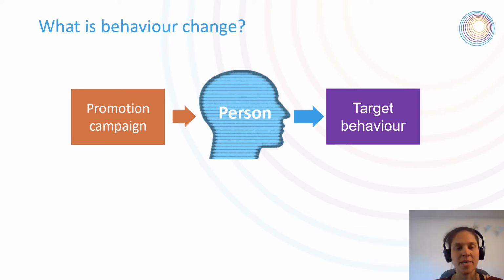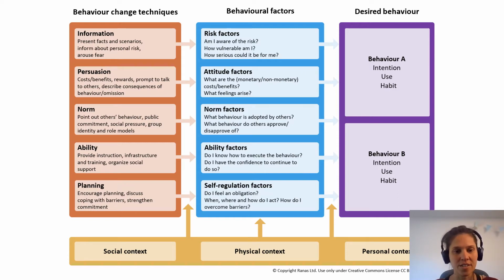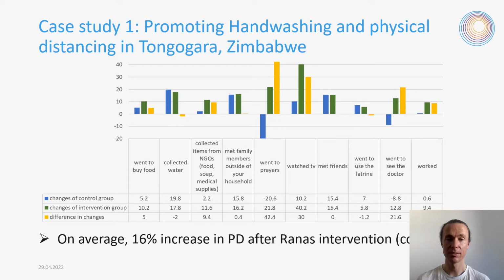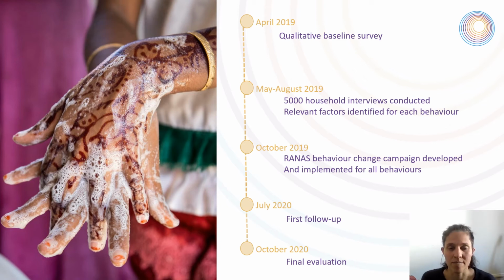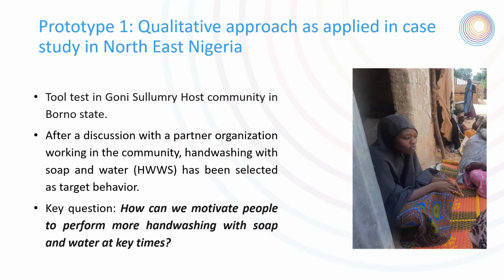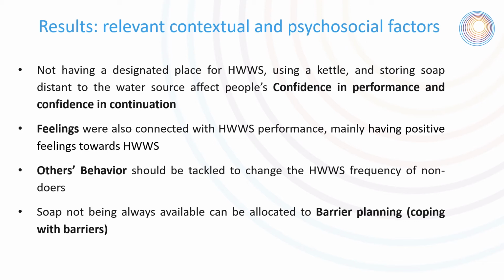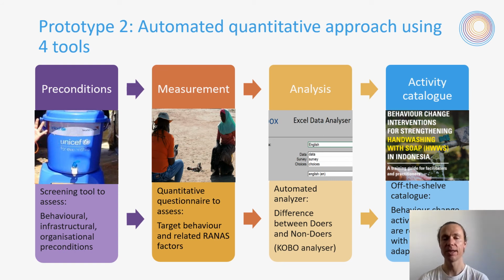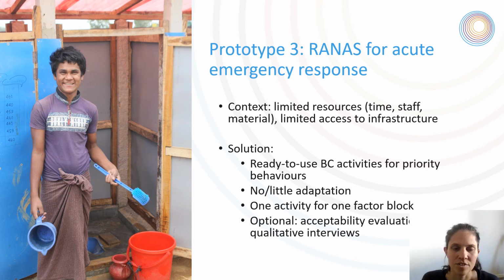The RANAS approach to systematic behaviour change in humanitarian settings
The risks, attitudes, norms, abilities, and self-regulation (RANAS) approach to systematic behaviour change in humanitarian settings.
Presentation by Max Friedrich, Miriam Harter, Anna Gamma (Ranas Ltd, Switzerland), John Brogan, Nicolas Morand (Helvetas, Switzerland), Hans-Joachim Mosler (RanasMosler, Switzerland)